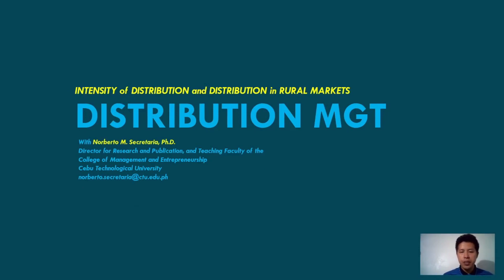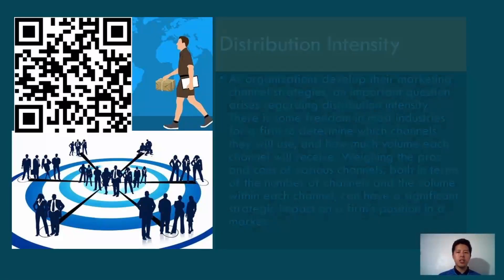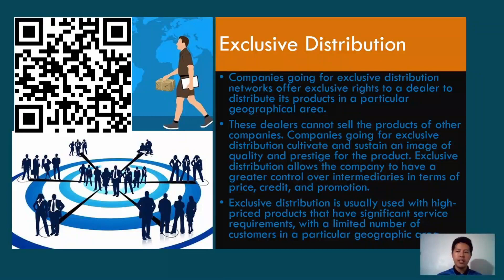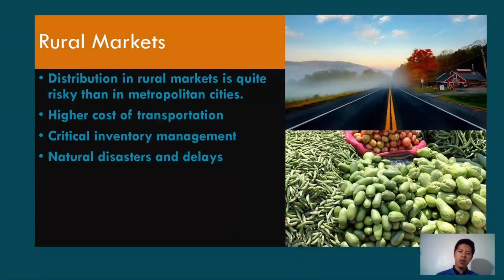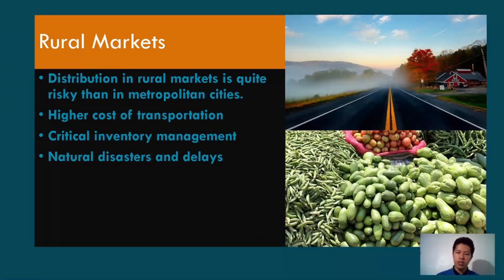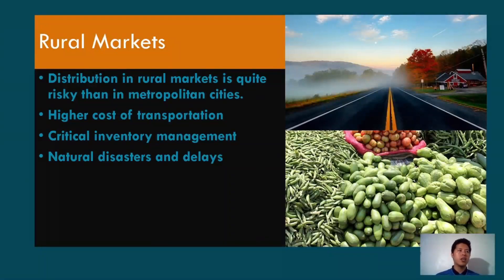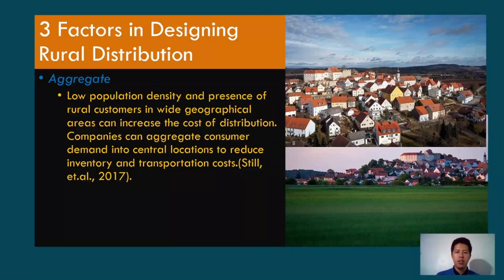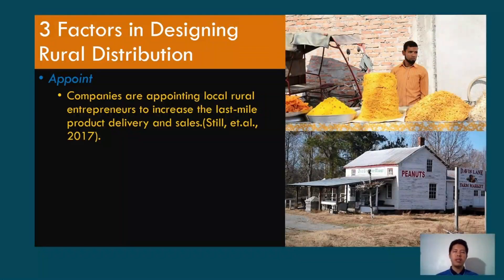04 Intensity of Distribution and Distribution in Rural Markets DISTRIBUTION MANAGEMENT LECTURE SERIE